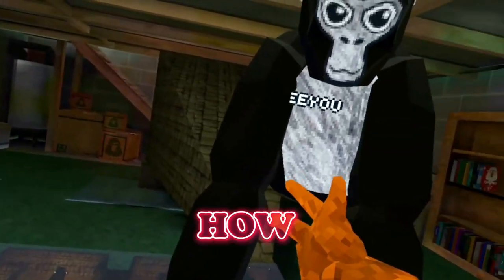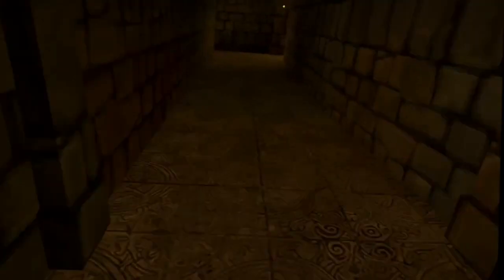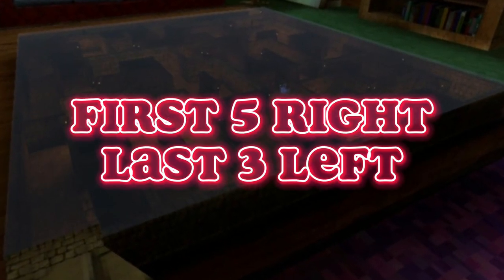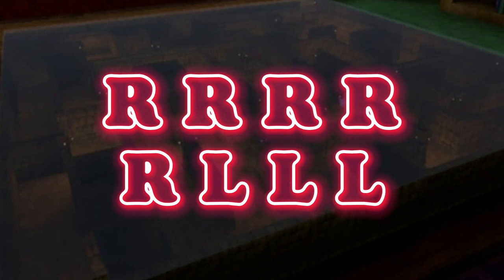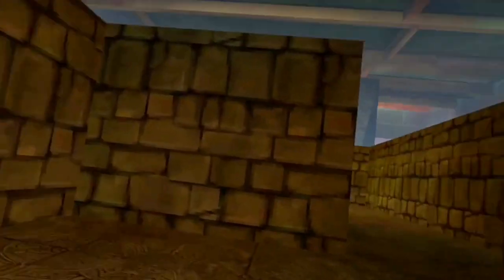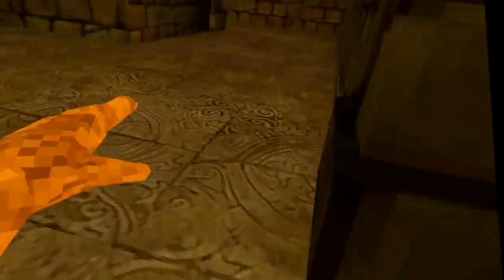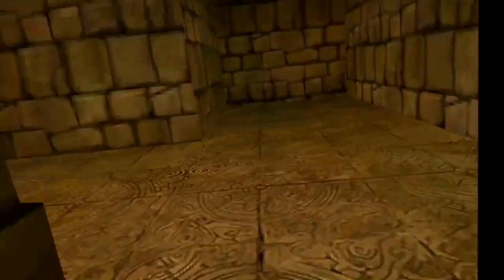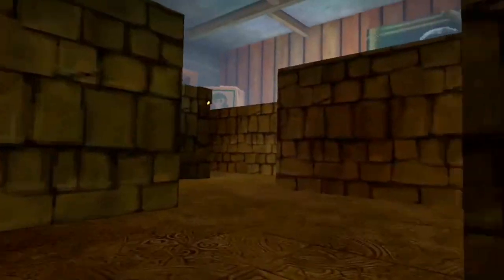How to Escape the Maze in the Basement! Gorilla Tag VR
Welcome to our latest Gorilla Tag video, where we'll be showing you how to escape the maze in the basement and emerge victorious in this challenging level!

The basement maze in Gorilla Tag is one of the game's most notorious challenges, testing players' skills and patience as they navigate a complex and twisting labyrinth. But fear not - in this video, we'll be giving you a step-by-step guide to conquering the maze and making it out in one piece.